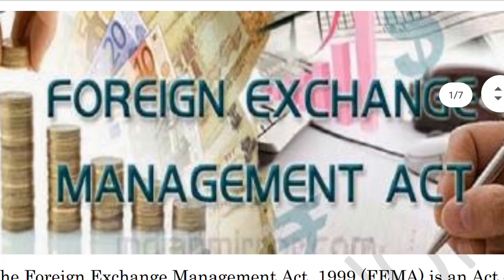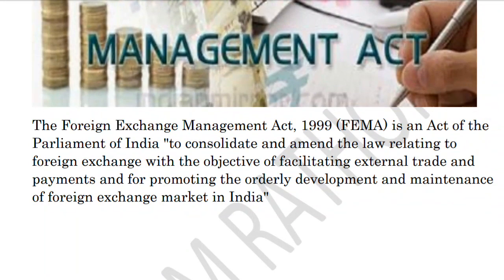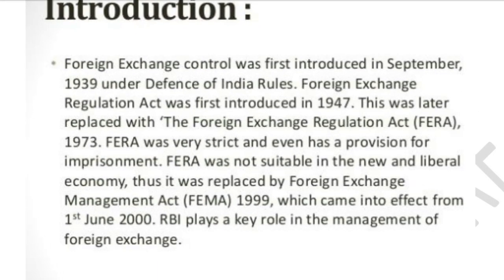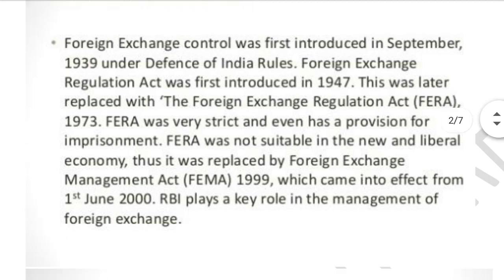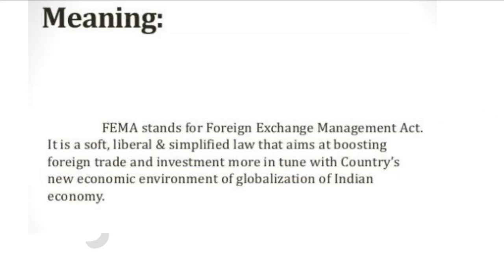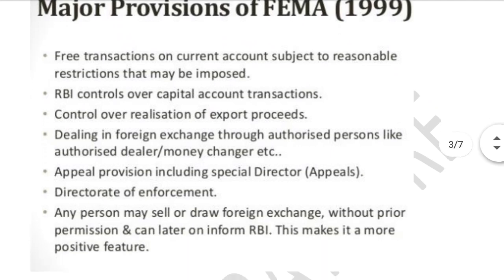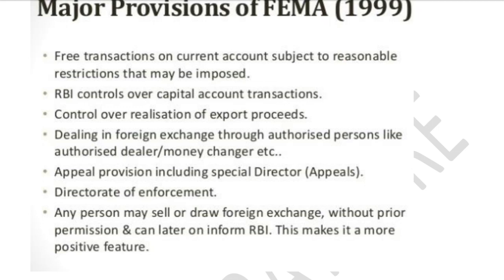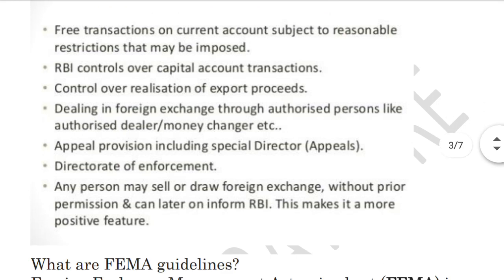Foreign exchange management Act 1999 FEMA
Role and responsibility of the foreign exchange management act 1999
what FEMA 1999
What is importance of FEMA 1999